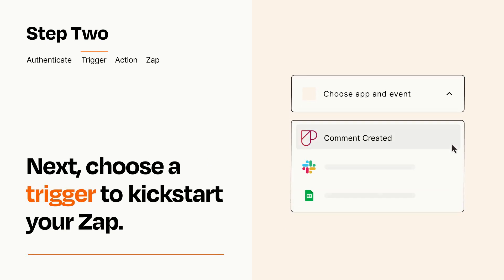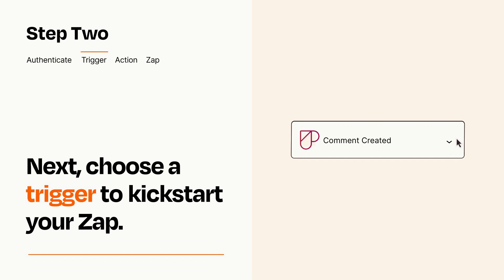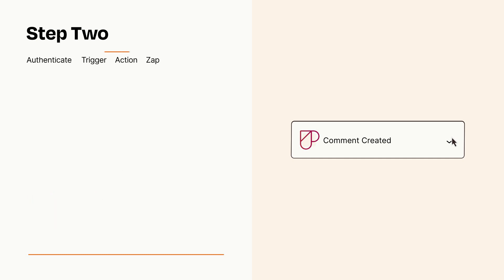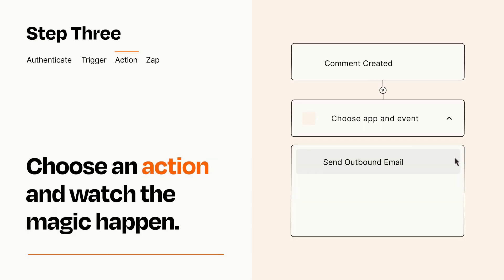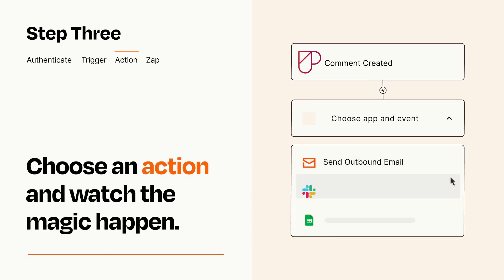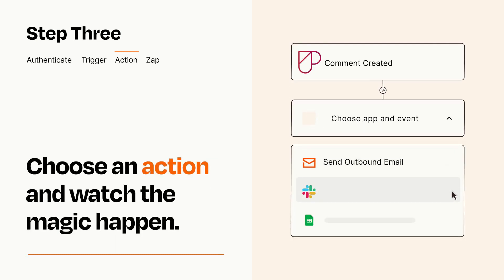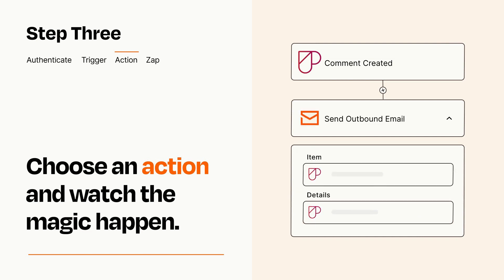How to connect Passion.io to Email - Easy Integration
So you want to connect Passion.io to Email? You can do it with Zapier!